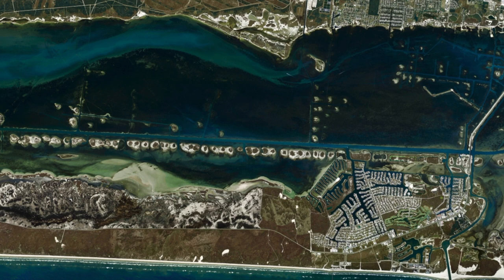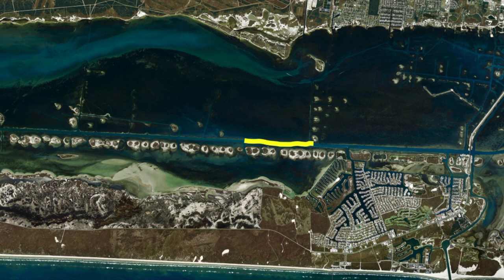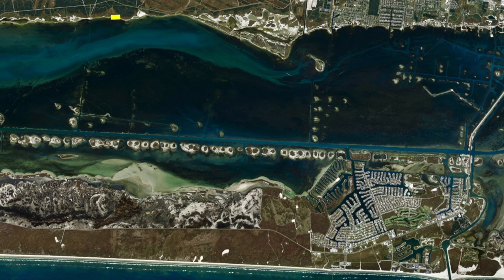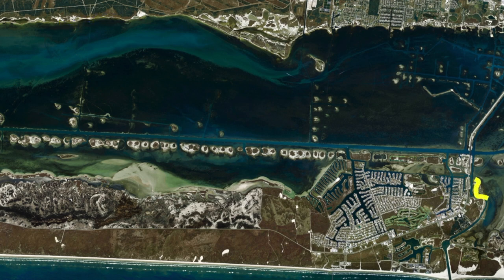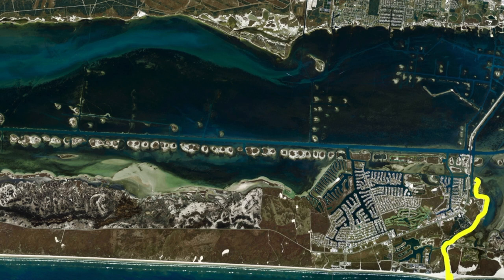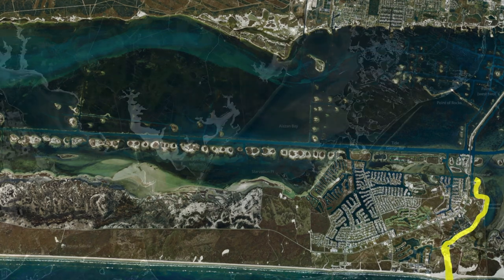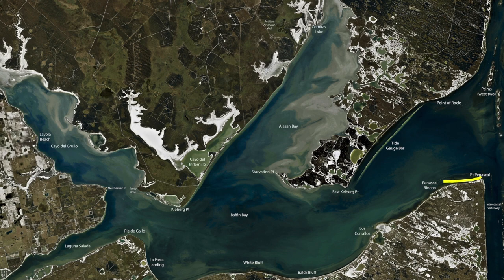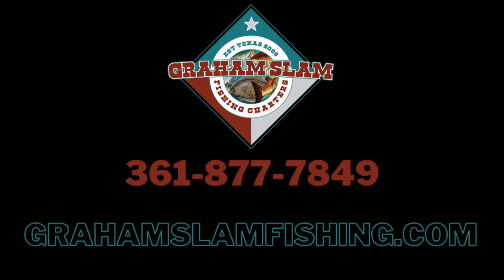Texas Fishing Tips Fishing Report Oct.19 2022 Baffin Bay With Capt.Grant Coppin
Texas Fishing Tips- Weekly Fishing Reports, How to Tips for Fishing for the South Texas Gulf Coast. Fishing Report Oct.19 2022 Baffin Bay With Capt.Grant Coppin